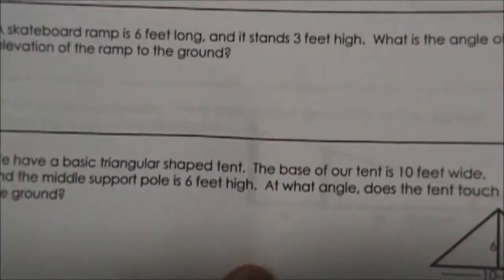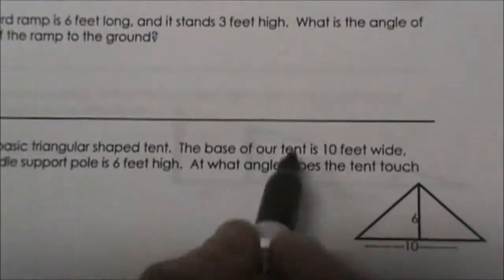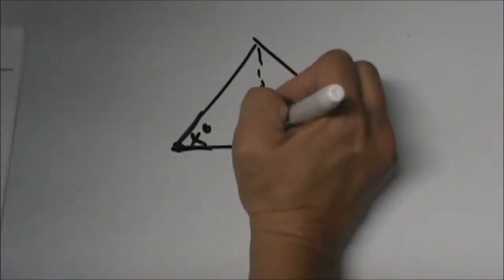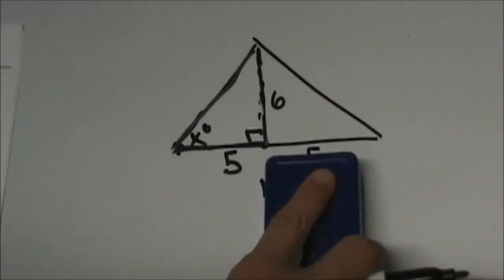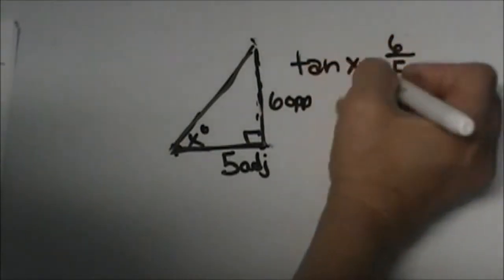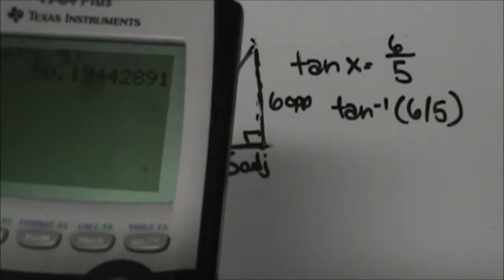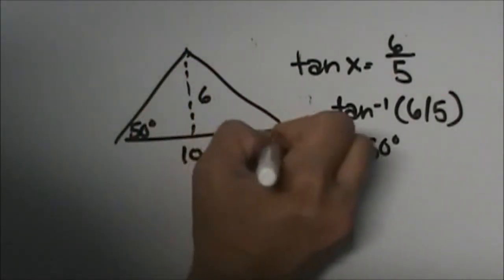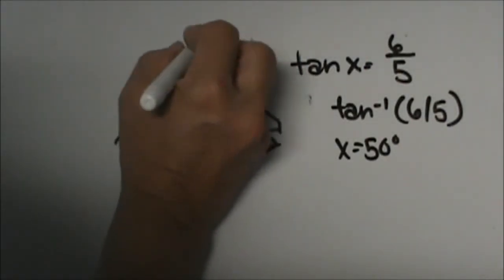Trig ratio word problem-Geometry help-MooMooMath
Using trig ratios to solve a word problem. The following problem is solved.
We have a basic triangular shaped tent. The base of our tent is 10 feet wide, and the middle support is 6 feet high. At what angle does the tent touch the ground?

In this problem you will use tangent in order to find the angle of the tent.

At  MooMooMath we provide helpful Math videos to help you figure out how to solve Math problems or review old Math concepts you may need to refresh.

Let’s connect
MooMooMath